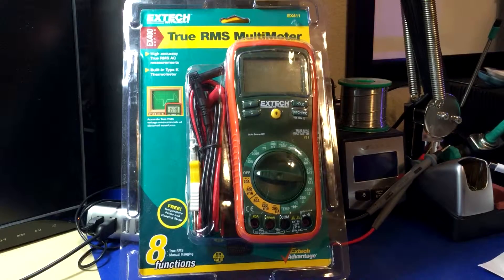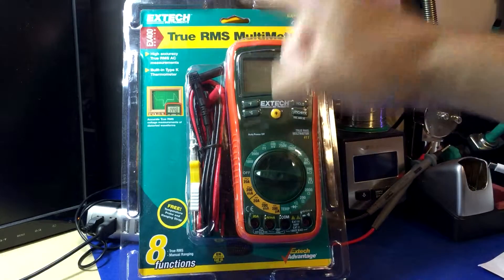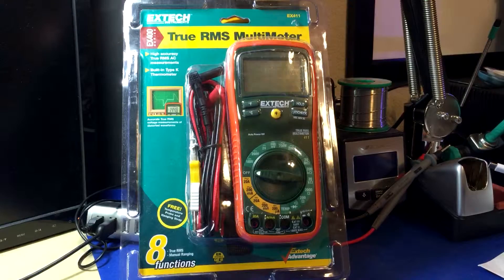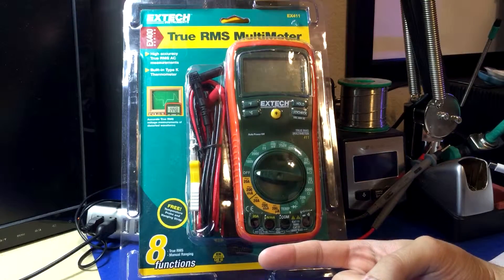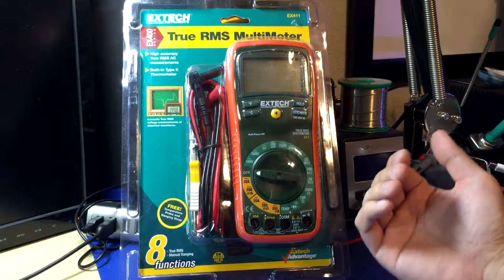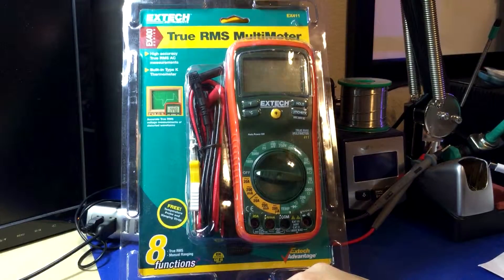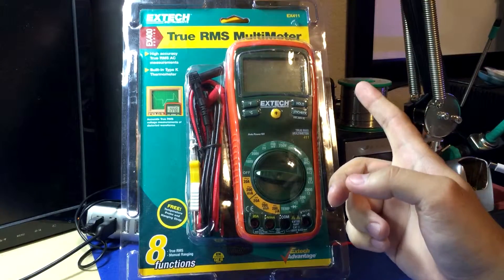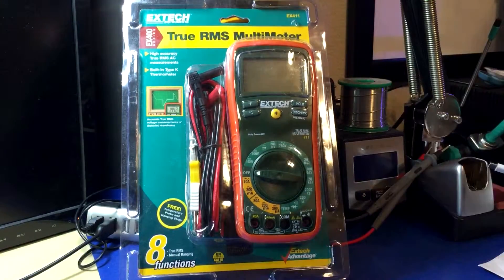Cheap Name-Brand True RMS Multimeter: YAY! (oh wait, it's manual ranging!?) - #0063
Long story short: I ordered a bunch of multimeters for testing/reviewing.  When it came time to order an Extech, I chose the cheapest model with TRMS.  Little did I know, they actually make multimeters that are TRMS that aren't autoranging.  Say what!?  Yeah.  I could be hiding under a rock on this one and it could just be common knowledge.  It just surprised me that such a thing even exists.  No reason to have manual ranging in a meter that costs any more than $20 in my opinion.  WEIRD.

I'll be selling or returning this one and I already have an EX430 on its way for only six more dollars.  Woot.  Gotta love amazon prime.